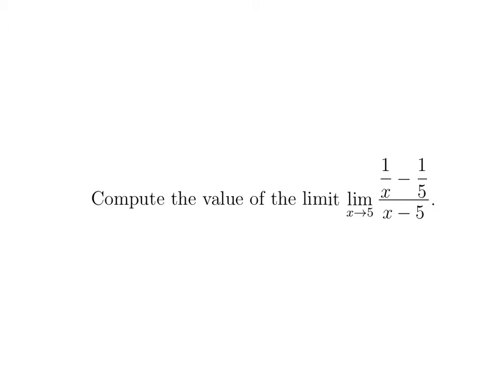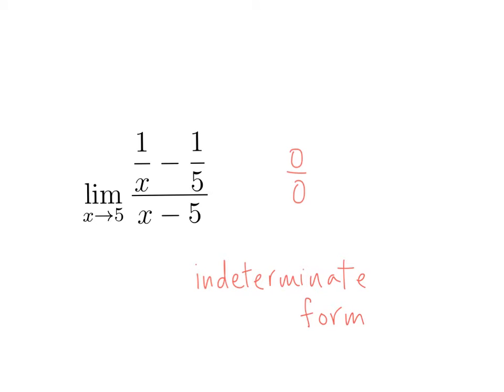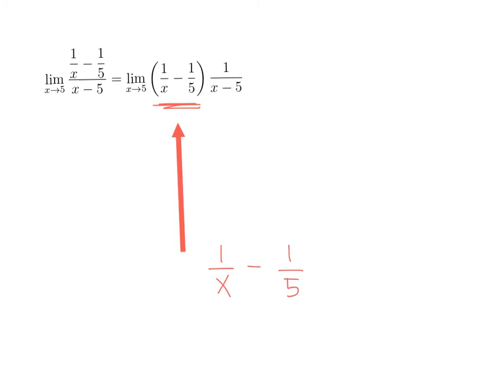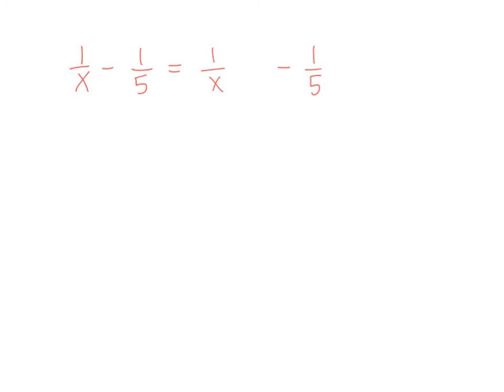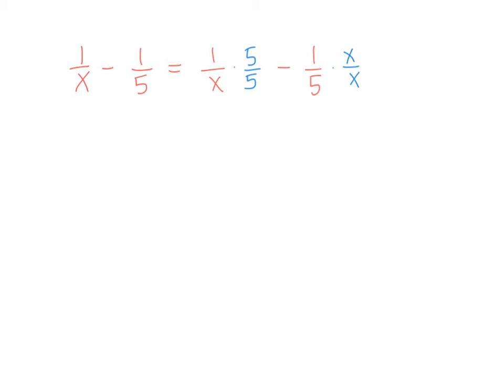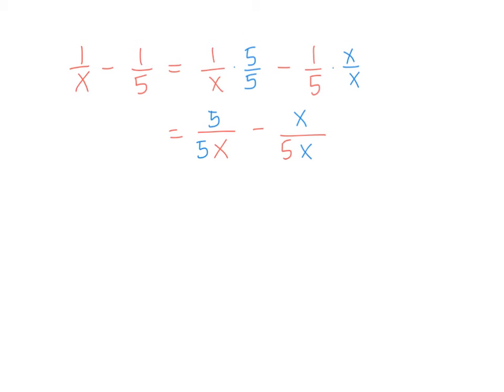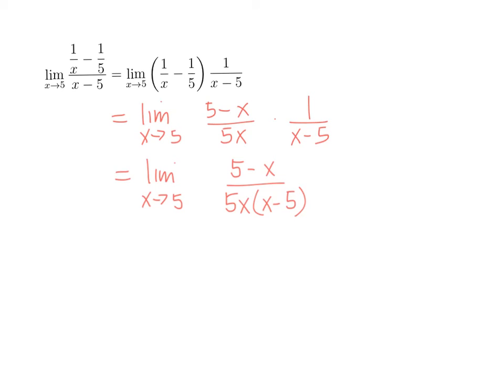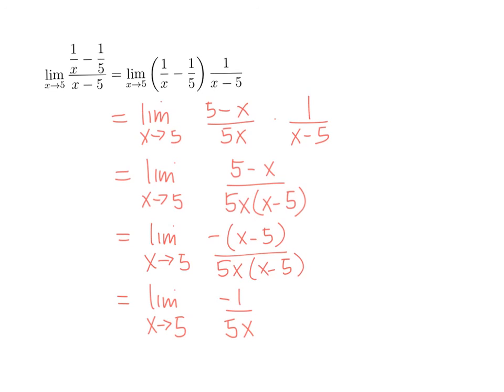m.computinglimits(combiningfractions).gtw.v0.mp4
M_limits_fractions_GTW_Version1.mp4